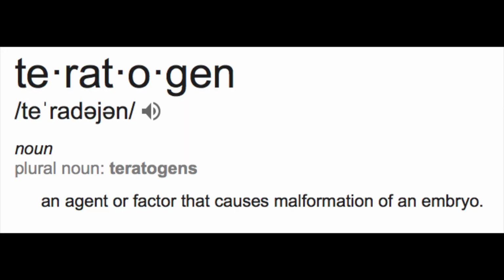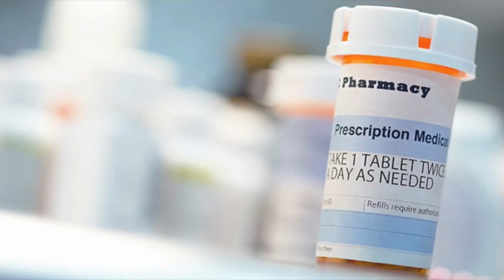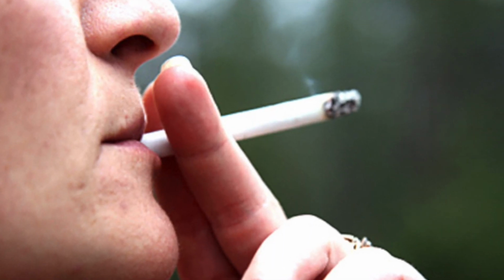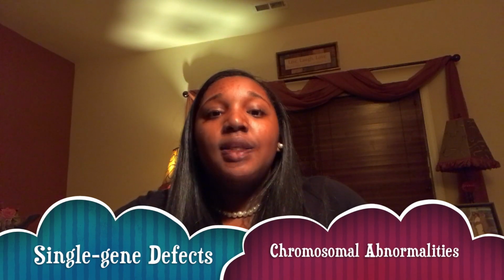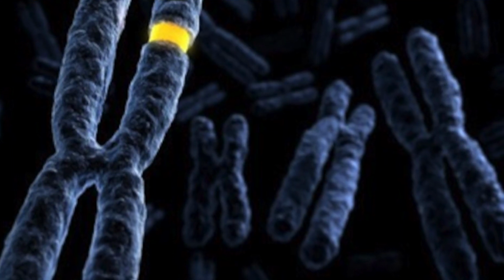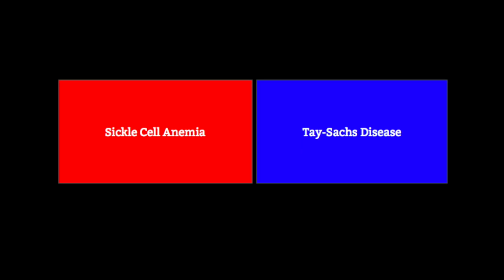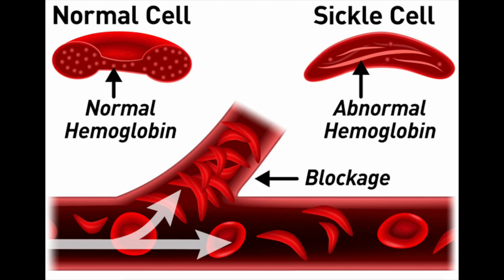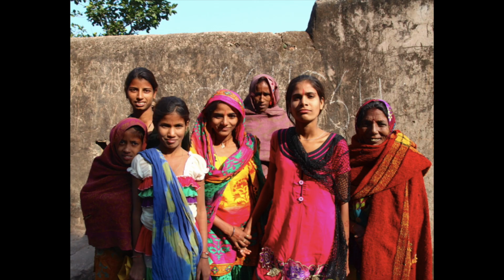Birth Defects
This is a video explaining the causes and effects of birth defects.